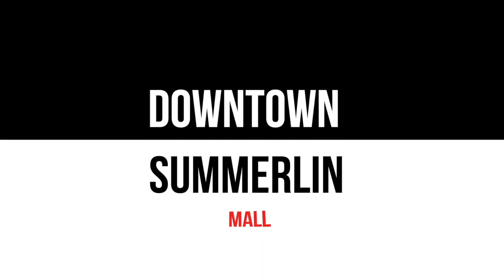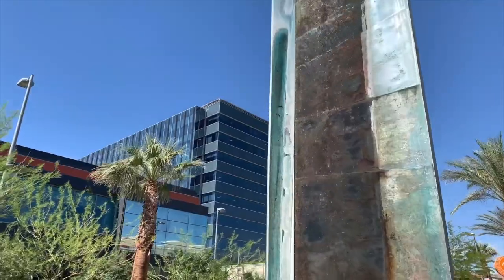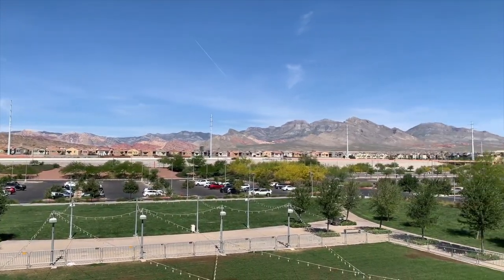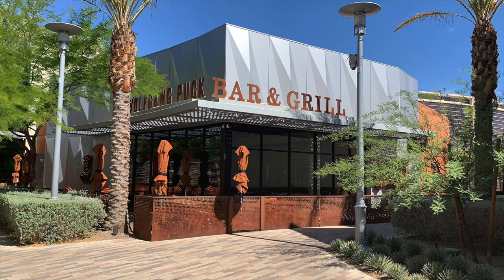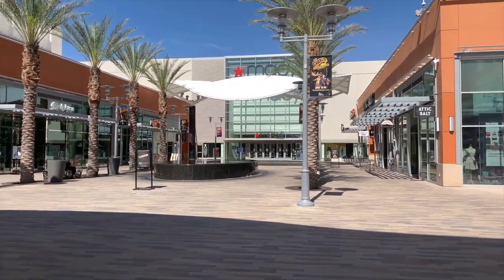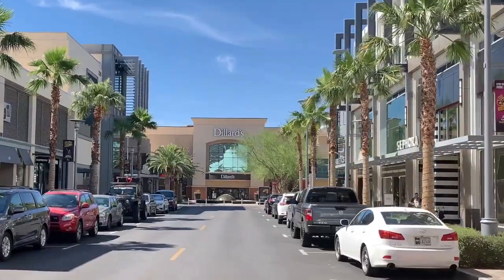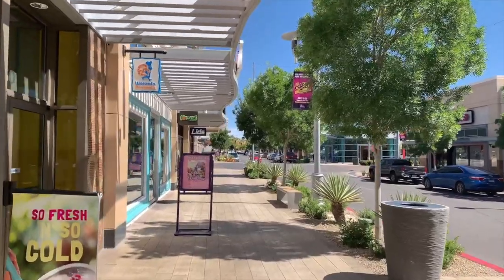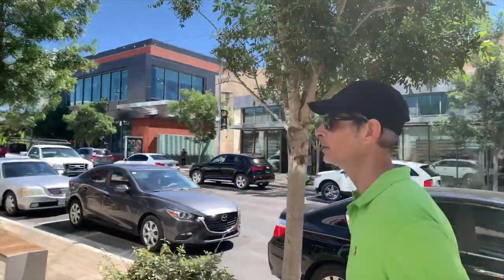Downtown Summerlin Mall (DTS) Video Walkthrough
The Downtown Summerlin Shopping Center (formerly The Shops at Summerlin Centre), or DTS Shopping Center is outdoor shopping, dining, and entertainment district. It is a part of the greater Downtown Summerlin development, which lies within the affluent community of Summerlin.

The shopping center provides about 1,600,000 square feet of retail space and 200,000 square feet of business space. The two major anchor stores are Dillard's and Macy's. In total, Downtown Summerlin is home to over 125 shops, bars, and restaurants, as well as a Regal Cinemas movie theater.

Downtown Summerlin's grand opening was held on October 9, 2014. The project was completed by the Howard Hughes Corporation.

Company: Home Realty Center
License #180246